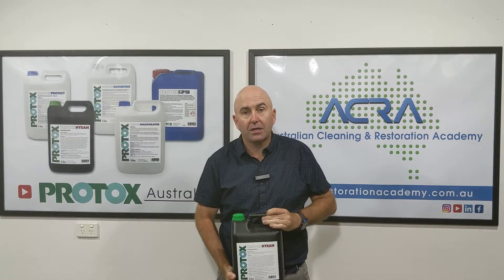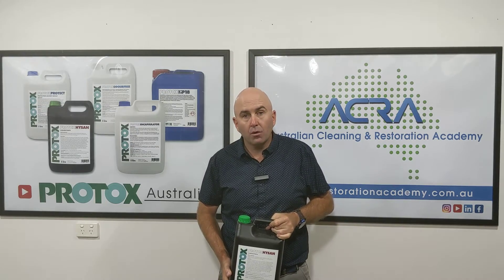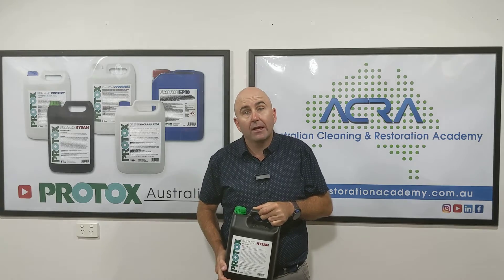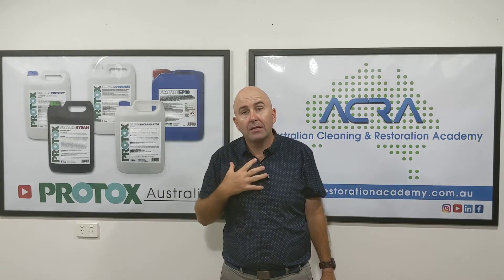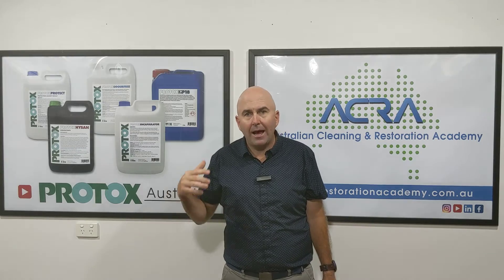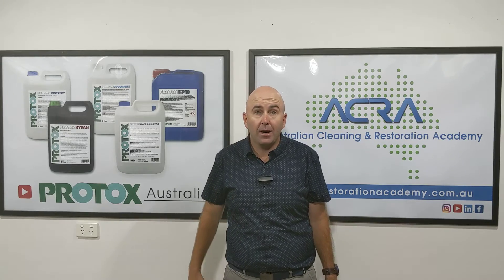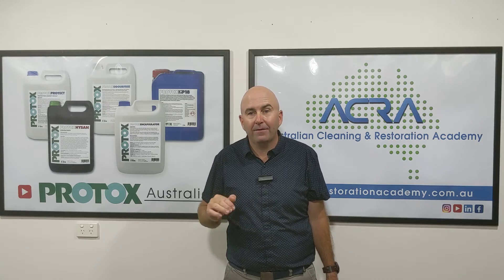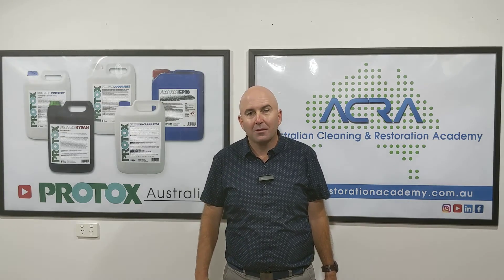Mould Chemical Free Webinar give away.